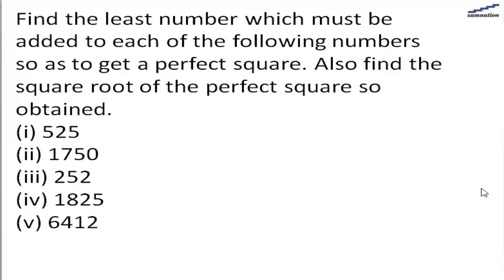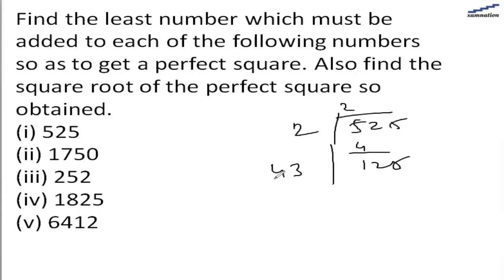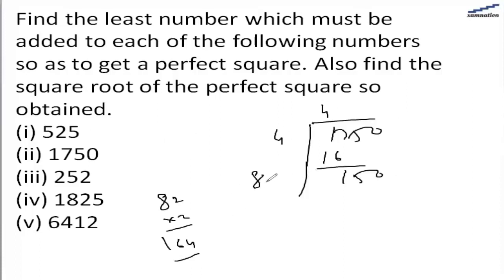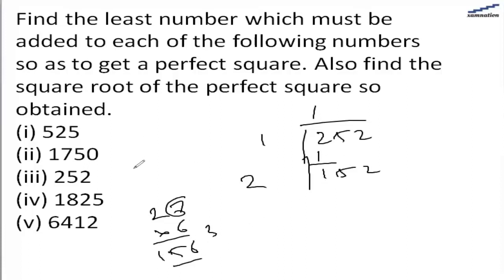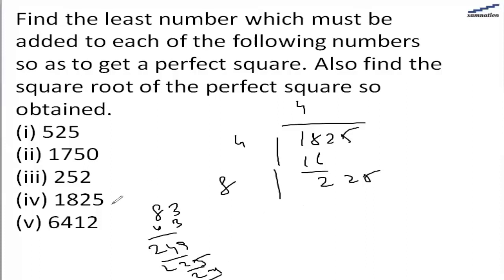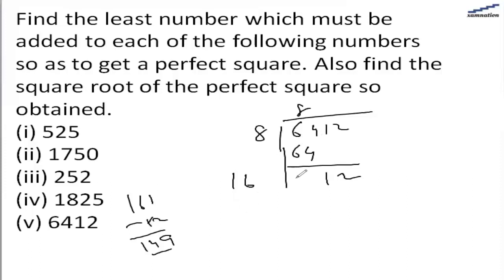Class 8 Math - Ncert Solutions for Squares and Square roots chapter, Exercise 6.4 Question 5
✔️ Class: 8th
✔️ Subject: Math
✔️ Chapter: Squares and Square roots
✔️ Exercise: 6.4
✔️ Question: 5

Find the least number which must be added to each of the following numbers so as to get a perfect square. Also find the square root of the perfect square so obtained